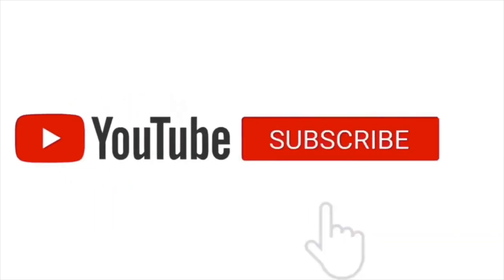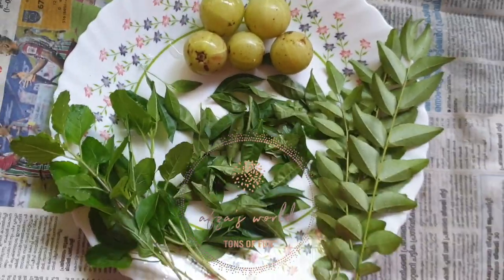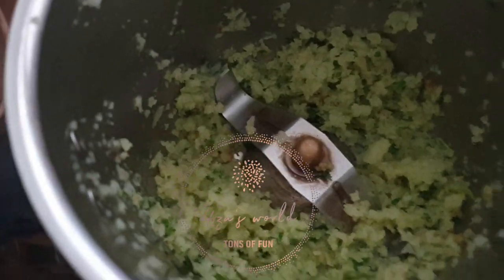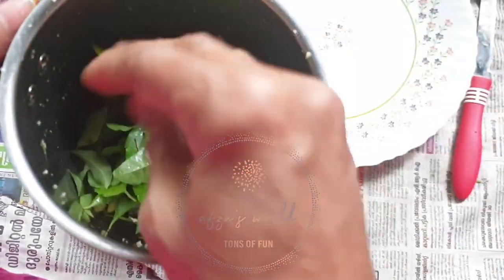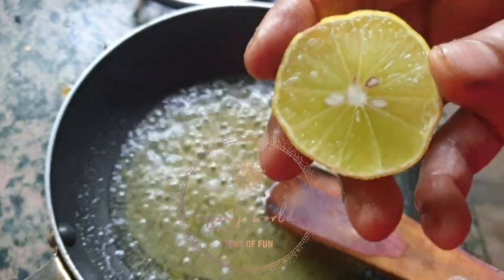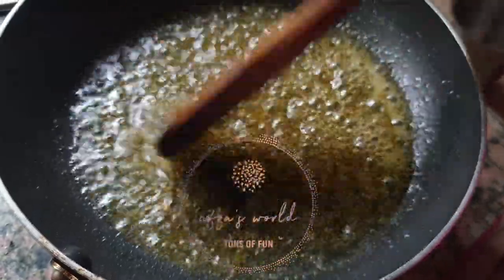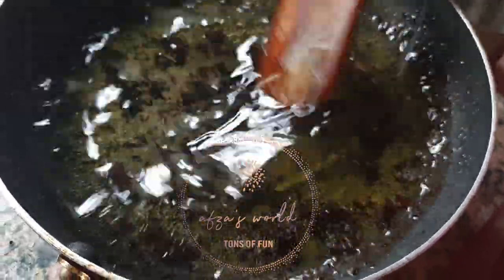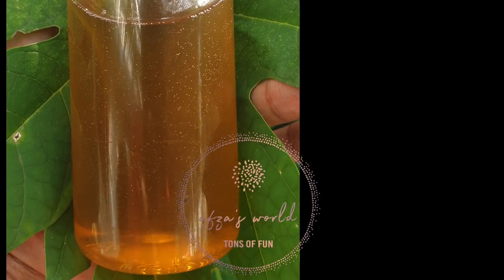Homemade Hair Oil For Long And Healthy Hair ||Instant Oil For Dandruff Free Hair || Afza's World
This video is about Homemade Hair Oil For Long & Healthy Hair || Oil For Dandruff Free Hair || Afza's World

Please go through our craft videos.

Trending Beautiful Wax Flowers using your magic fingers || DIY || Candle Craft || Best Out Of Waste Ideas||Afza's World DIY Candlecraftideas artandcraft waxflowers.

Please go through our food videos.